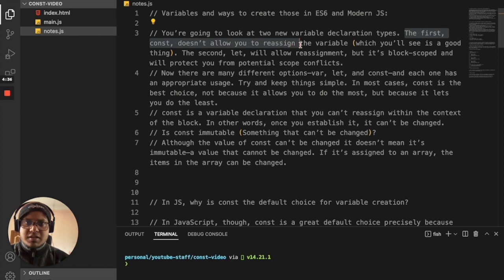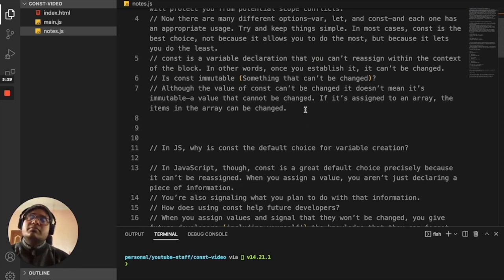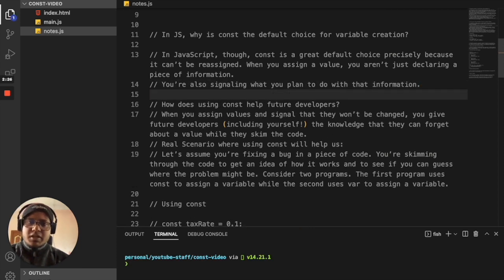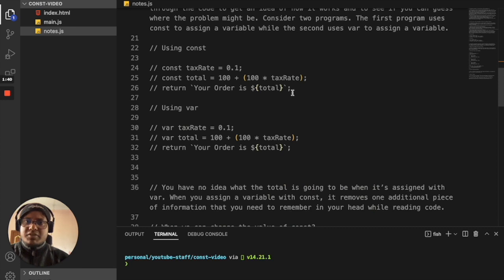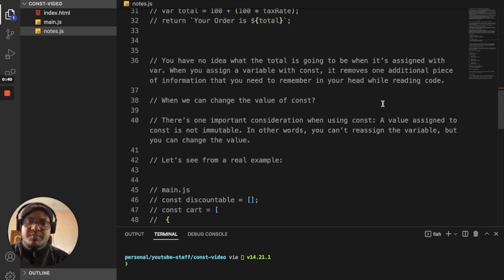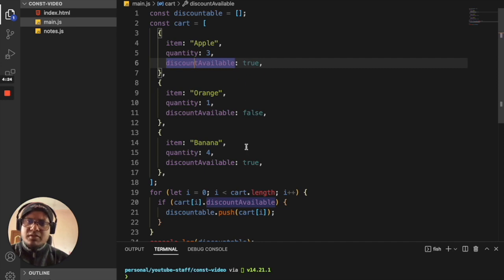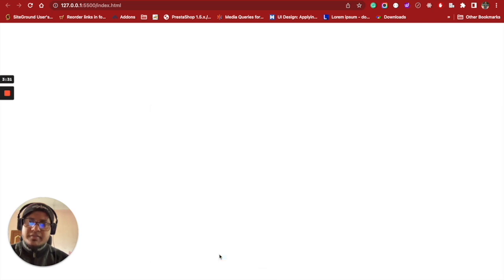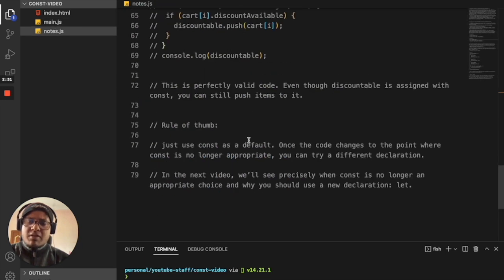ES6 const | in 10 minutes 😃